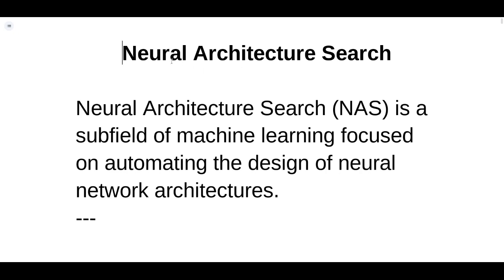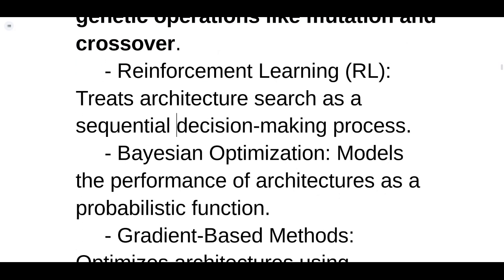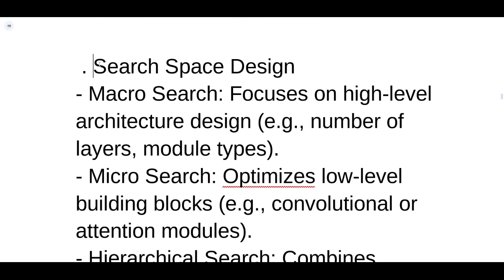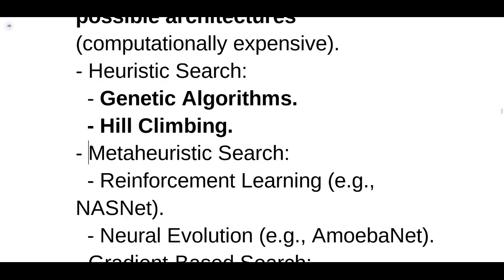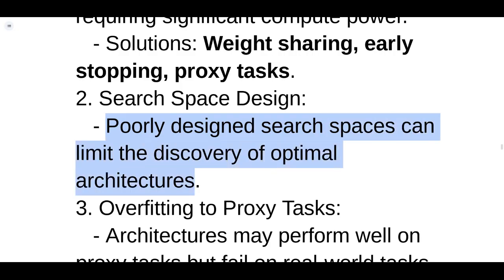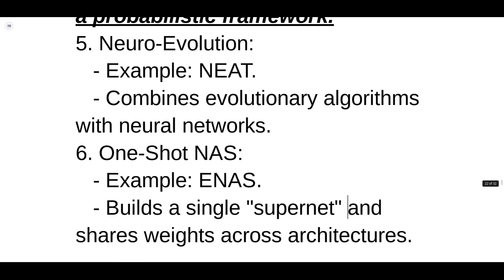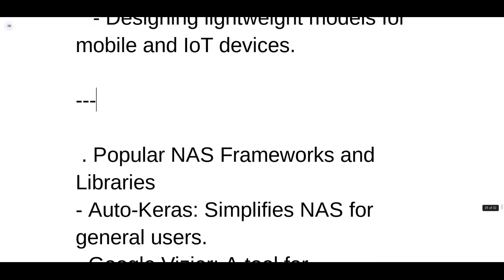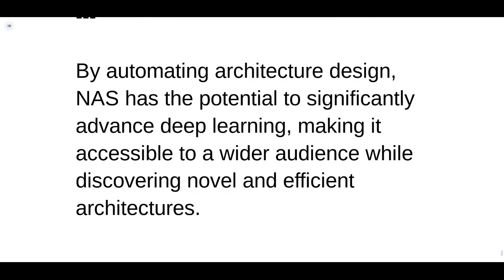Neural Architecture Search